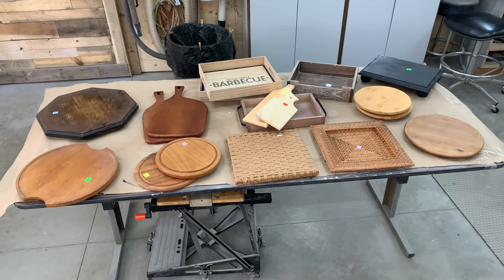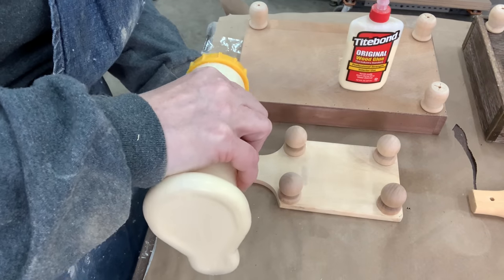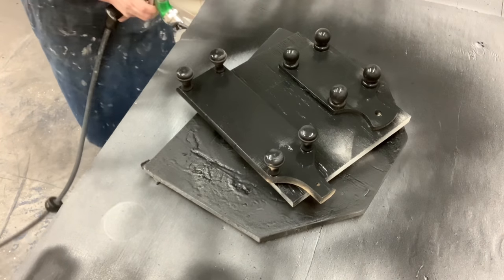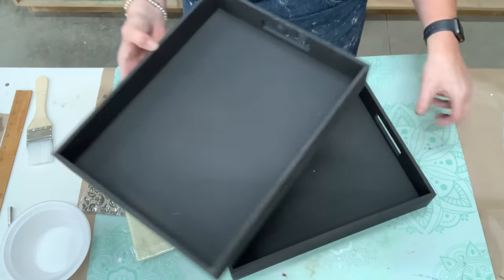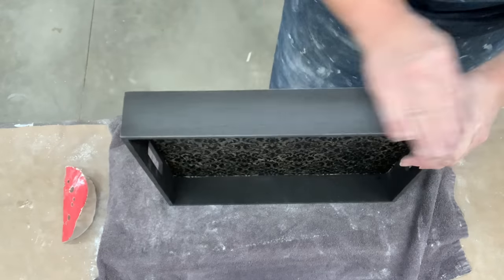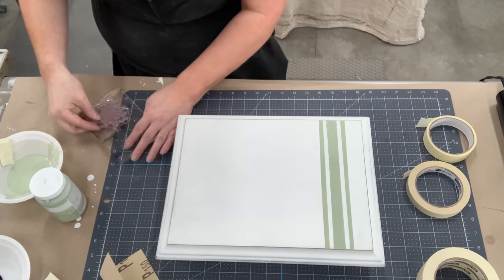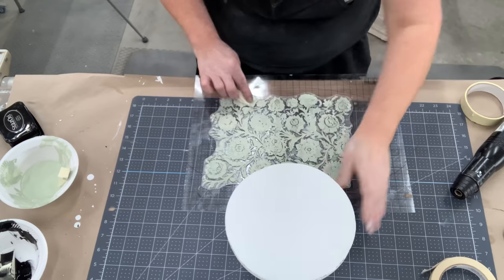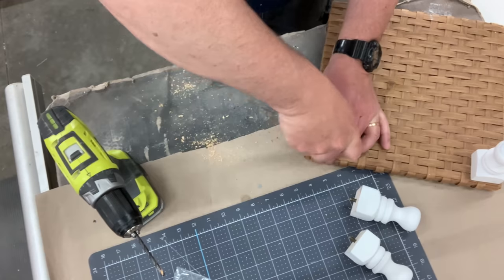Thrift Store Makeovers || Trays and Risers || Trash to Treasure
In this video we'll be taking thrifted found items and making over some turn tables and trays and making decor risers.

Part #1
Making Over Found Items || Trash to Treasure || Turn Tables and Lazy Susans

Walmart Supplies
Linen White, Rust-Oleum Chalked Ultra Matte Paint
Waverly Ink Chalk Paint
Waverly Inspirations 60689E Chalk Paint, Ultra Matte Ink, 8 fl oz
Waverly Inspirations 60720E Chalk Paint, Ultra Matte, Celery, 8 fl oz
Waverly Inspirations 44862E Chalk Paint, Ultra Matte Finish, Steel, 8 fl oz
Waverly Inspirations 60761E Chalk Paint Wax, Matte, Antique, 16 fl oz

Superclean Super Clean Degreaser
Cricut Self Healing Cutting Mat
Door knobs used a riser feet
WEICHUAN 15PCS Mushroom Shape...
WEICHUAN 10PCS Ball with Base Shape
Kwan Crafts Letters Alphabet Clear Stamps
Stampendous Cling Rubber Stamp, Taj Tile, Grey
Rust-Oleum 249087 Spray Paint Painter's Touch 2X Ultra Cover, 12 Oz, Matte Clear
uxcell M6 Hanger Bolts Length 1-1/8"(30mm) Double Headed Bolts Self-Tapping Screw 6mm Wood Joint Furniture Legs 20pcs

The Purple Painted Lady.com
ANNIE SLOAN SANDING PADS

Flower Stamp *retired possibly*
IOD ODE TO PERE BOULARD

Tissue Paper
Hobby Lobby

Stampers Anonymous - Tim Holtz - Cling Mounted Rubber Stamp Set - On the Farm

Lowes
Large Craft Oak Finial (1.75-in x 3.75-in)

Sandpaper MIRKA Abranet Ace HD
120 grit